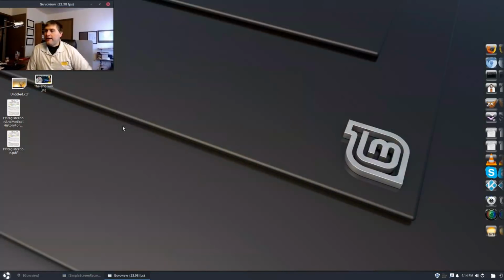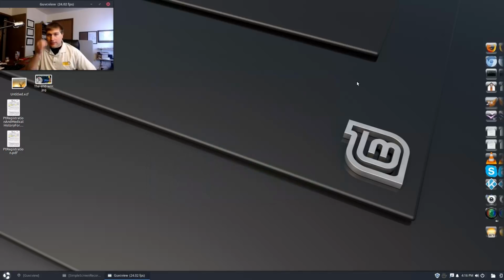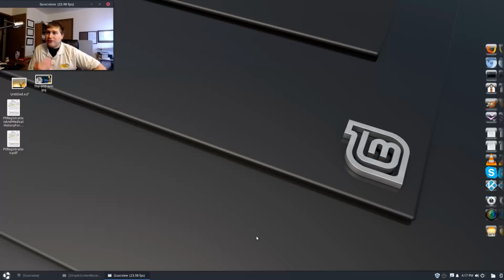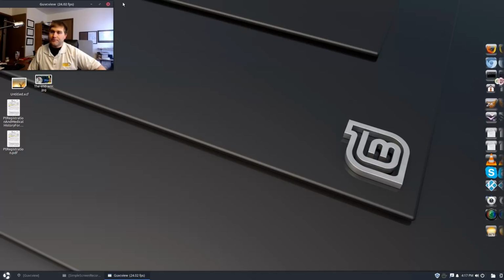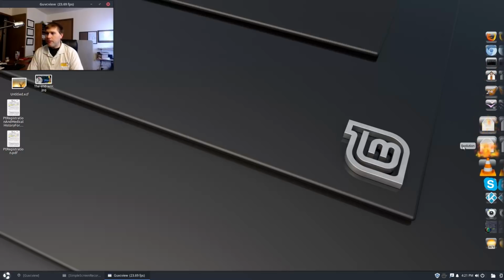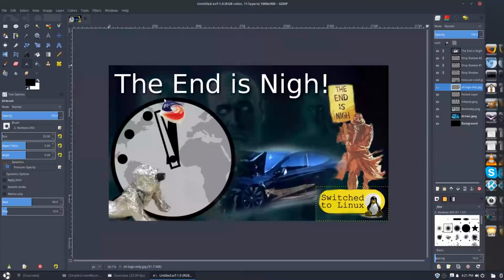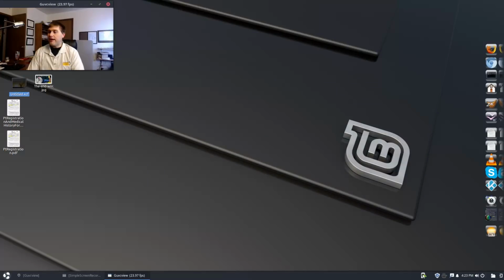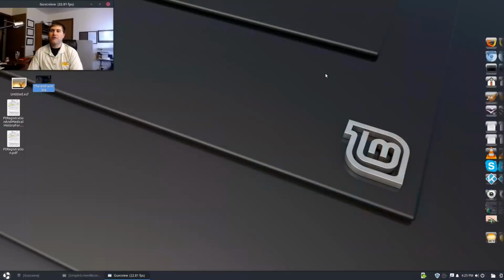My Final Thoughts on Linux Mint Budgie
This is my final thoughts of Linux Mint with the custom budgie Desktop Environment.  I will be moving onto other distros in the future.  Let me know what I should run next!